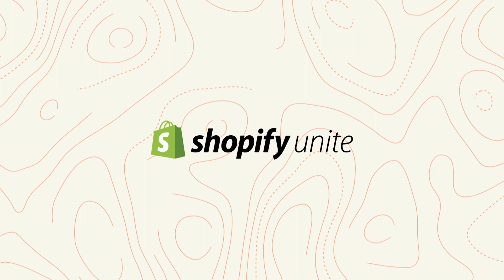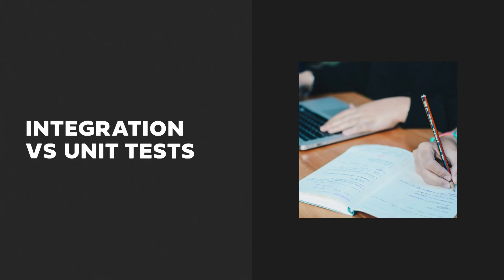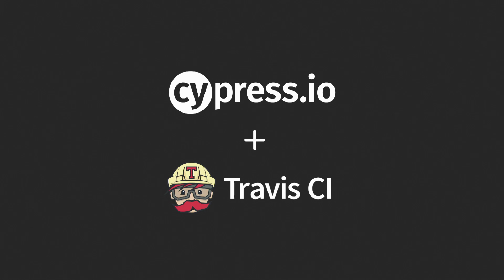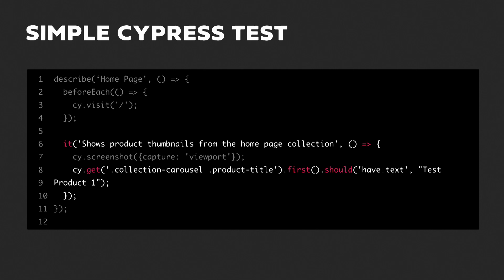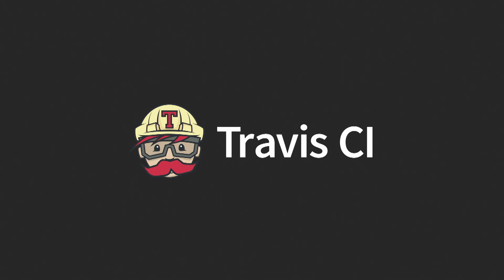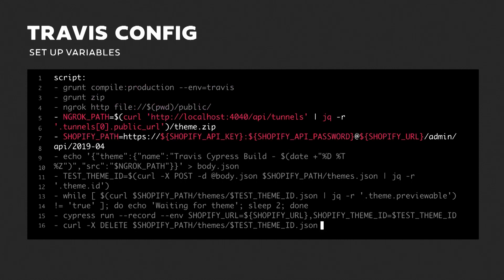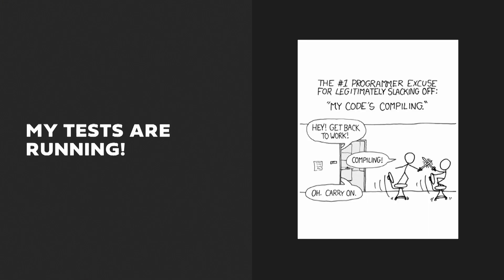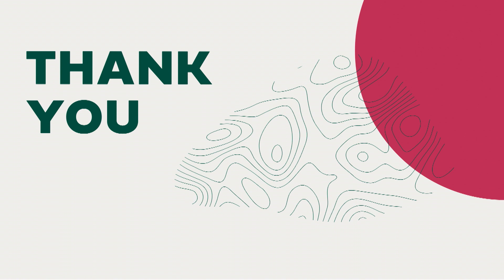Integration Testing for Themes (Shopify Unite Track Session 2019)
Discover how Pixelcabin has implemented a test suite for theme development, enabling the team to run tests automatically with every commit, pull request, and deploy to production. Applicable to all levels of theme developer, you’ll learn how to utilize this test suite on your next project. Presented by Michael Shannon, Director at Pixelcabin.